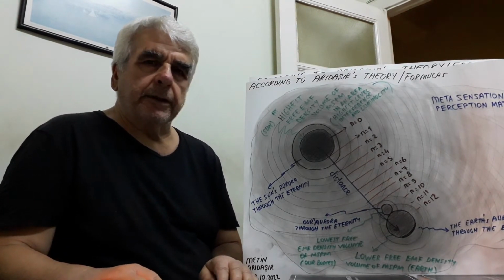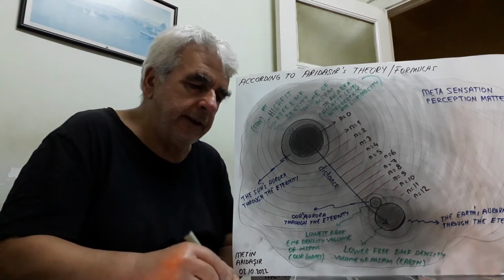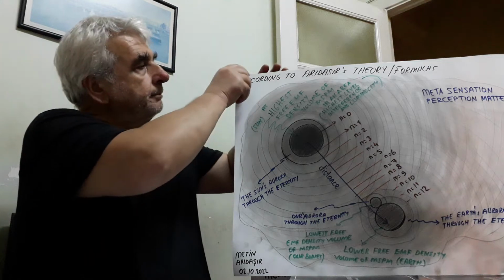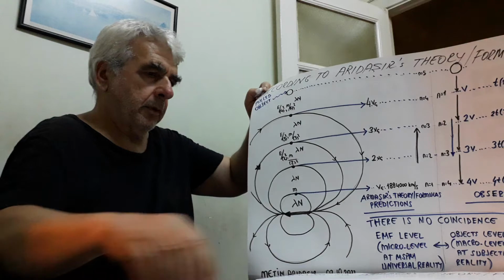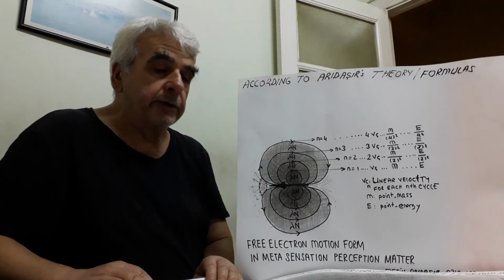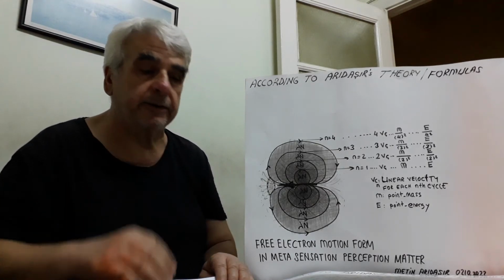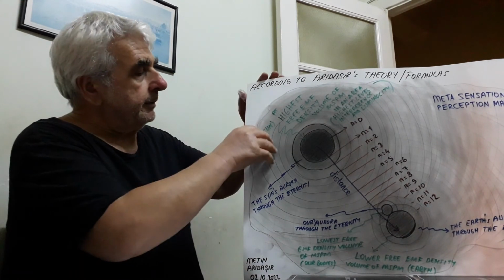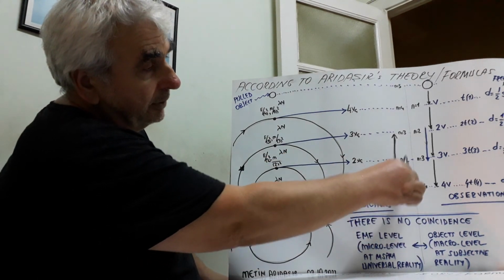Gravitation Is Originated From The Light/The Graviton is The Photon / Four Forces Are The Same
Gravitation Is Originated From The Light/The Graviton is The Photon / Four Fundamental  Forces Are The Same.
The Graviton Is The Photonç Gravitation And Temperature Come From The Light. All Of The Fundamental Forces Are The Same.
 The Gravity Originates From The Light
 The Graviton Is The Photon
1. In accepted physics theories: Electromagnetic force and gravitational force are two of four different fundamental forces of nature. They say the photon and the gravity waves travel at the speed of light. And they say, a single photon’s energy doesn’t depend on the traveled distance and a single photon doesn’t obey the inverse square law. This is wrong. They mention the massless photon and gravity waves and they say we detect the gravity wave but they didn’t find yet their massless graviton yet. Gravity and luminosity obey the inverse square law. But massless photon doesn’t obey. Massless graviton that doesn’t obey inverse square law has not yet been found.
2. According to my theory and my formulas, as I have told you before, EMFs are unique sources of light.
3.EMFs that intrinsic cyclical-regular motion forms of META SENSATION PERCEPTION MATTER(MSPM) are, unique sources of gravity also.
4. Prerequisite for the existence of gravity is the existence of Free Electron Motion Forms’ successive waves in MSPM.
 If there were no free Electron Motion Forms and their successive waves, there wouldn’t be gravitation in MSPM. If all EMFs were bounded and so if they stayed at cycling only their first cycling, there wouldn’t be gravity and temperature.
 THIS MEANS, THIS IS IMPOSSIBLE FOR THE EXISTENCE OF GRAVITATION AND TEMPERATURE, WITHOUT LIGHT. GRAVITATION AND TEMPERATURE COME FROM LIGHT, THEY ORIGINATED FROM LIGHT.
5. There are no four different fundamental force sources in the universe. ELECTROMAGNETİC FORCE AND GRAVITATIONAL FORCES ARE THE SAME.
6. Each cycle of(each number of) Electron Motion Form’s successive waves’ point-mass and point energy decrease at the rate of 1/n² and this is in accordance with inverse square law. One of my Formula is En,α=hc/n²(λN-∆λcosα). n: cycle number(wave number)
7. Each cycle of EMF’s successive wave’s linear velocity increases at the rate of n, one of my formulas is vçn=n.2πc=n.1884000 km/s
8. Each point of the spherical surface of EMFs is the photon. Each point of EMF’s surface has the point mass. This means that the photon as a surface point of EMF has the mass. I have computed and I have explained that before. Therefore, gravitation is associated with the photon directly.
9. Each EMF’s successive wave total energy and total mass and point-energy and point-mass, and therefore, photon energy and photon mass are inversely proportional to wave number (1/n²)
10. Inverse Square Law originates from my vçn=n.2πc that the linear velocity formula for each number of successive spherical waves of EMF.
10. Free Electron Motion Forms are unique sources of producing and propagating successive waves in other words radiation and continuous spectrums also. Except for free electron motion forms radiations, nothing can transfer the mass and gravity effects.
11. More or less almost all EMFs in the volumes of all objects, radiate successive waves(I say objects that are spaced in subjective reality). At that moment mass-gravity-force interactions start between them and like the shadows, or empty transparent volumes, all objects in the subjective reality obey these interaction laws.
12. Stars, our sun, and plasmas are the main sources of Free Electron Motion Forms(FEMFs). According to my theory and my formulas, temperature increases at the rate of the FEMF population (amount, density).
12. Other bodies, planets, our bodies, and other objects have FEMFs also, but they have small amounts FEMFs.
14. The stars and sun have mainly a certain kind of FEMFs that have a certain wavelength. These FEMFs are sources of continuous spectrums. These countless FEMFs produce and propagate successive waves that interfered and had highly luminous, filled all around us and all around our planet. We can name it aura. Without this medium and its internal laws that MSPM has intrinsically, there wouldn’t be mass effects and gravity. This medium is the reason for the sun’s pulling force on the earth.
15. Each object has this type of aura. The power of objects' radiation mediums(auras) relates to the number of their FEMFs. The greater amount of FEMFs objects pull smaller amounts FEMFs objects. A greater amount FEMFs means a greater amount of waves and a greater amount of interference, hence, a greater amount of luminosity.